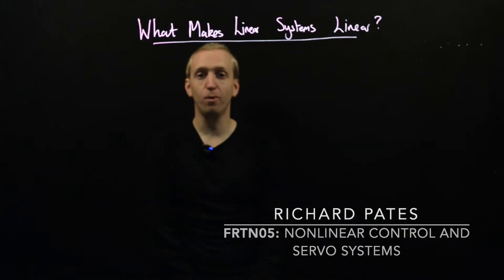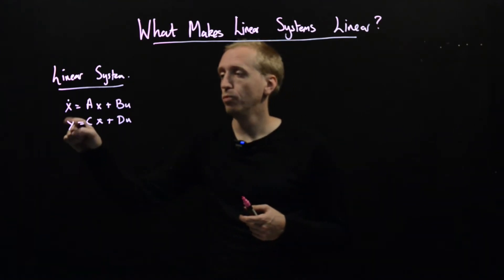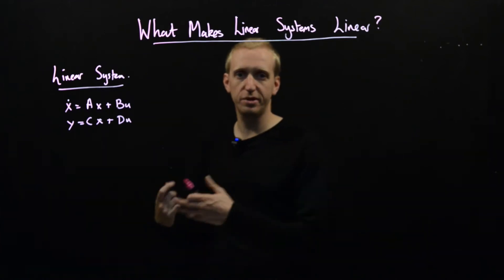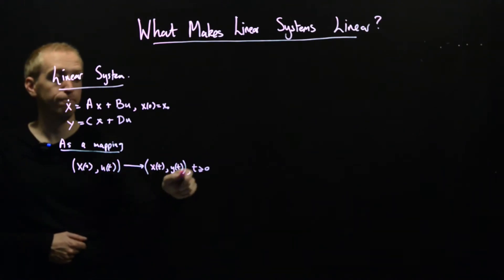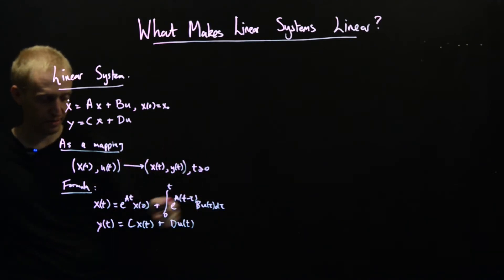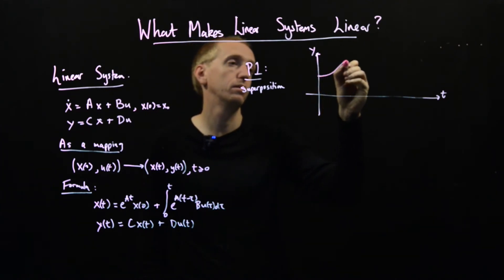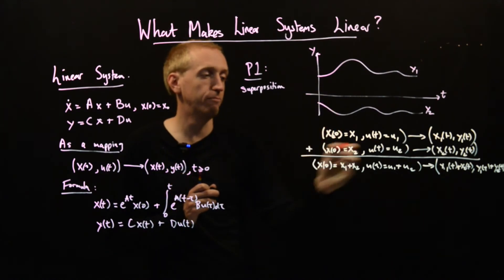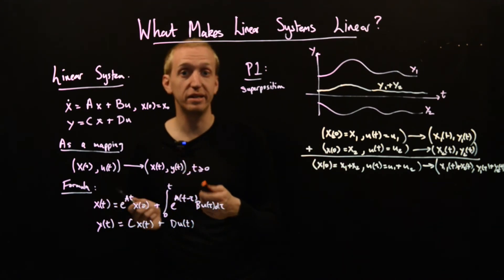What makes linear systems linear?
We revisit the concepts of superposition and scaling for linear systems of differential equations